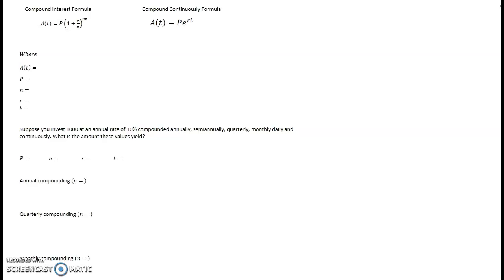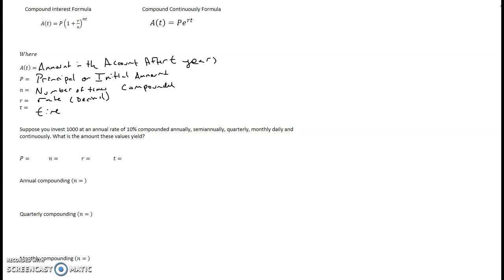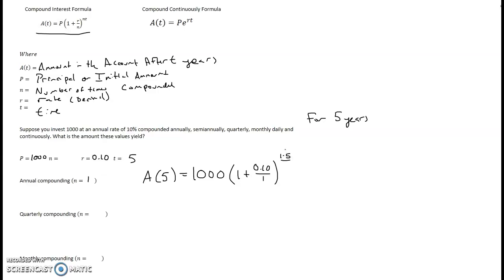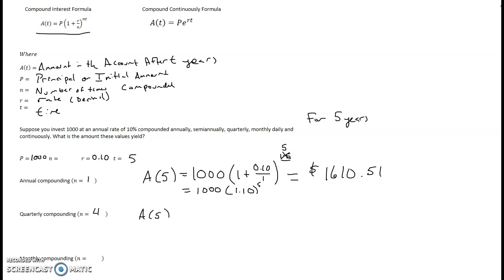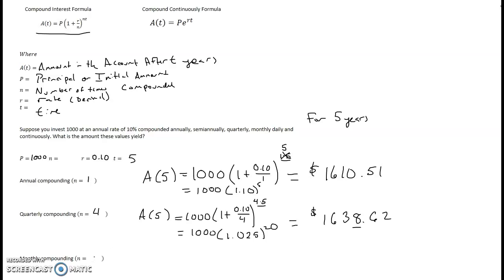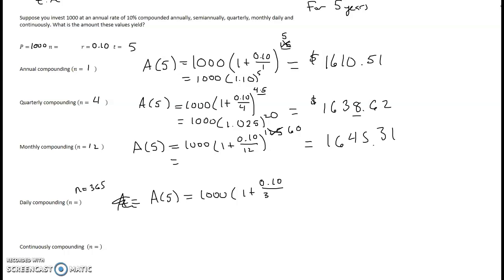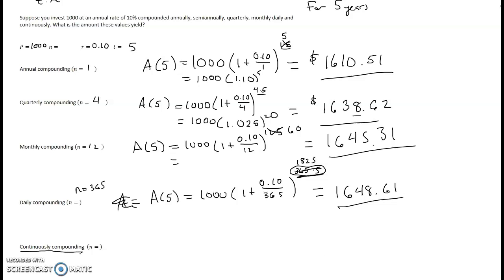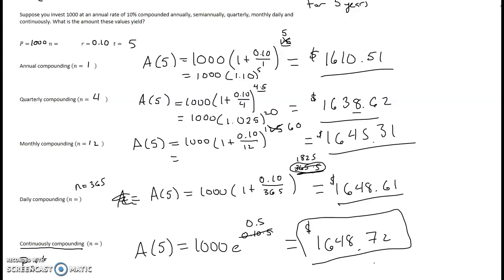CCSC MATH-1148 Edpuzzle 11.3